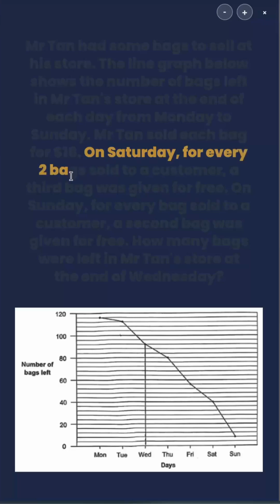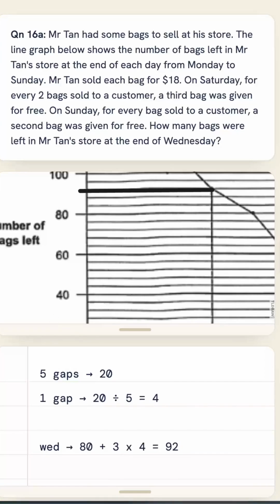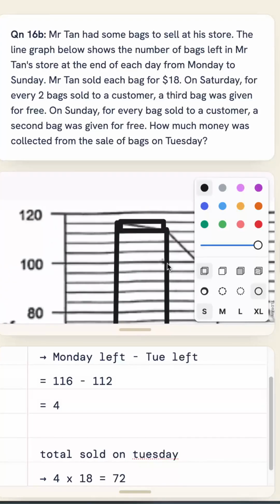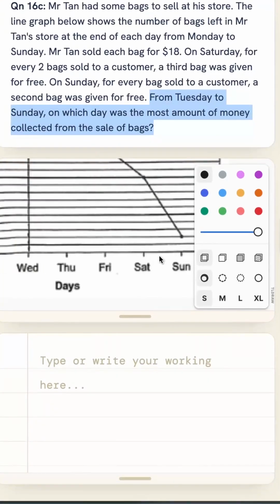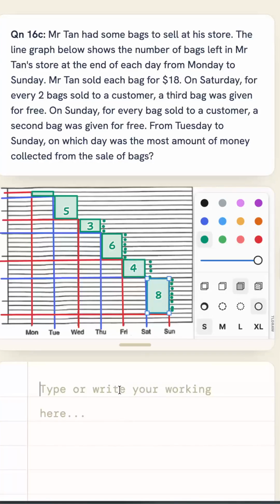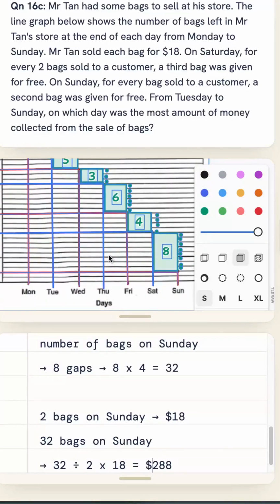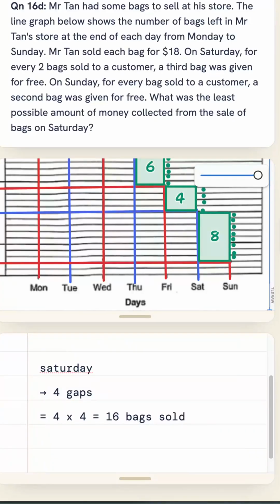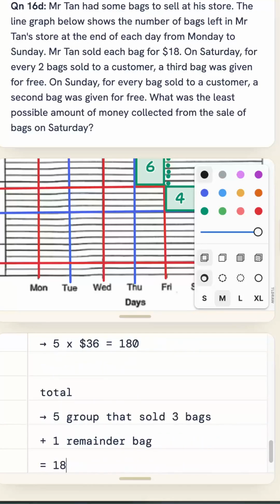P6 Prelim Nanyang 2025 Paper 2 - Reading a Line Graph with Free-Bag Promotions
Don’t confuse bags sold with bags left! In this worked solution, students learn to read the scale of a line graph, find daily sales from the change in stock, and calculate the actual money collected. The key challenge is accounting for Saturday’s “buy 2, get 1 free” and Sunday’s “buy 1, get 1 free” promotions—because not every bag leaving the store was paid for. A clear method for solving multi-step graph questions accurately!